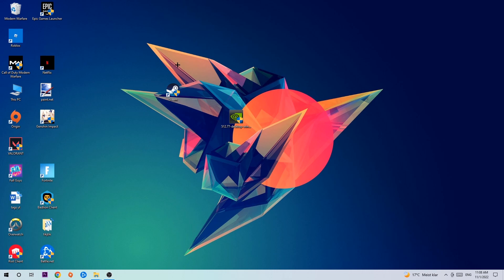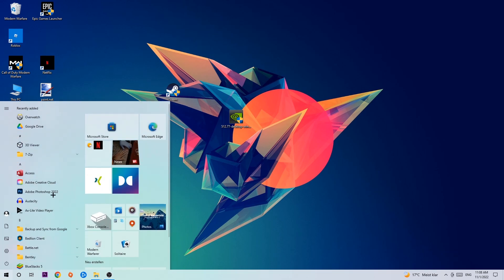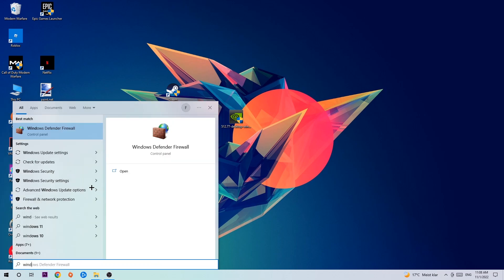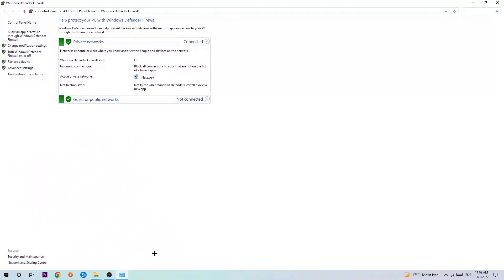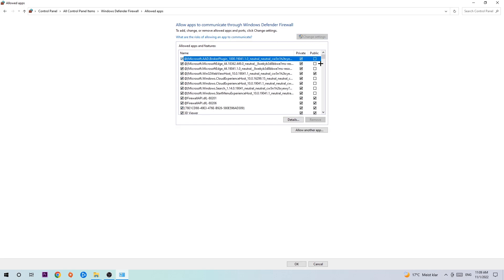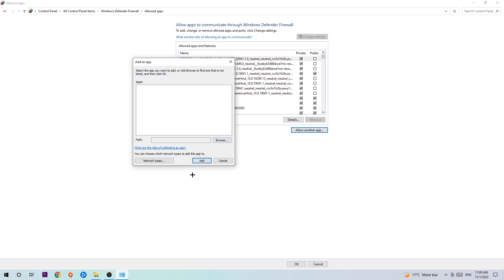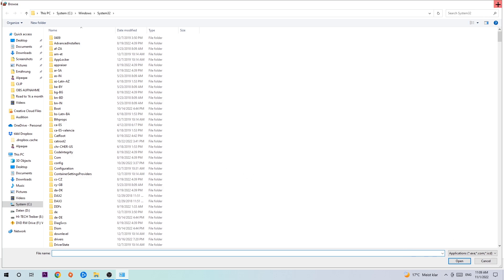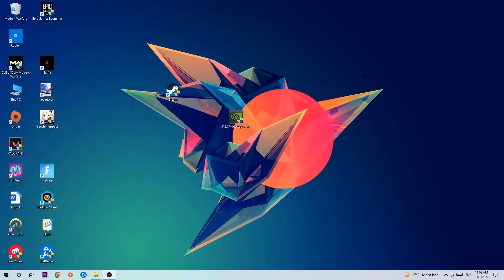Tibia – How to Fix Black Screen & Stuck on Loading Screen